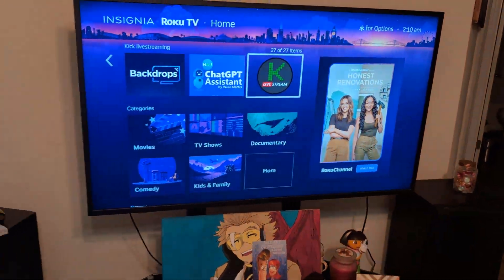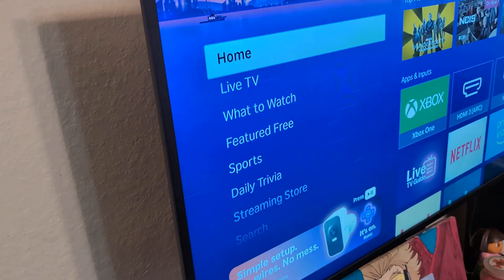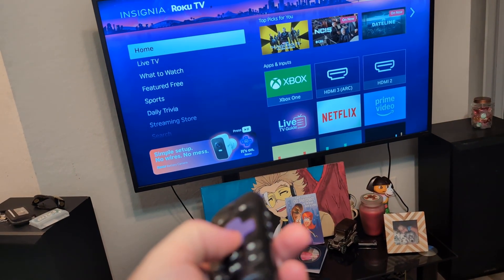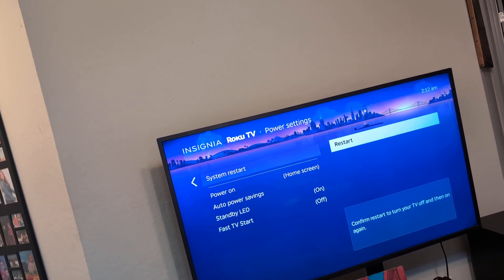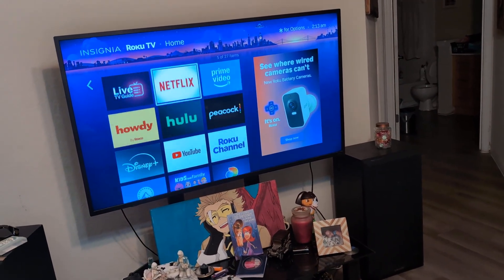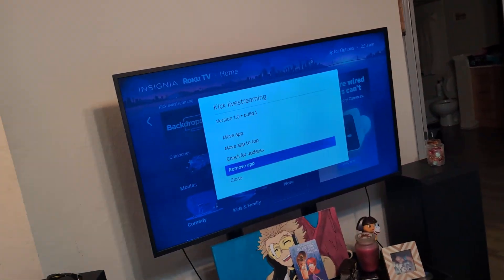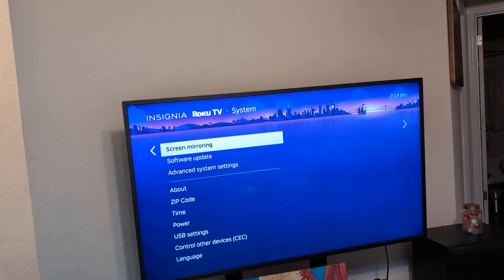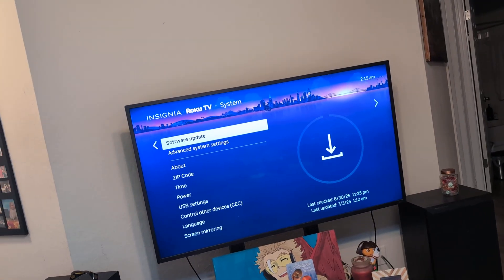Fix KICK Live Streaming App NOT Working on Smart TV (Channel Error Internet Connection 91-f05b7e18)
Quick video showing you how to fix the Kick streaming app not working on a Smart TV (Roku, Fire, or built-in OS) with the error:
“Channel error – this may be due to a slow internet connection or error 91-f05b7e18 or any other error.  The error may say the following:
"Sorry, this channel is temporarily unavailable.  This may be caused by slow internet connection.  If your internet connection is ok, please check with the channel owner for more information.  Press ok to exit."
This isn’t an internet speed issue in most cases — it’s usually a problem with the Kick app itself on TV platforms (still fairly new and buggy). Here are the best fixes people have found:
- Steps to Fix Kick App Error 91-f05b7e18 on Smart TVs
Check Internet First
Run a speed test on another device connected to the same WiFi.
Kick streaming needs at least 5–10 Mbps stable per stream.
Restart Devices
Restart your TV and router/modem.
This clears cached connection issues.
Update the Kick App
On Roku/Fire/Smart TV, go to your apps list, highlight Kick, press * or menu, and select Check for updates.
Developers push bug fixes frequently.
Reinstall the App
Delete/uninstall the Kick app.
Restart your TV.
Reinstall Kick fresh from the app/channel store.
This clears corrupted app data (which often triggers error 91).
Log Out & Back In
If reinstall isn’t possible, try logging out of Kick and logging back in.
Try Casting Instead
If the TV app keeps failing, open Kick on your phone or PC and use:
AirPlay (Apple devices)
Chromecast (Android/PC)
This bypasses the buggy TV app.
Check Kick Server Status
Sometimes this error means Kick’s servers are having streaming problems — not your internet.
Check Kick’s official Twitter/X